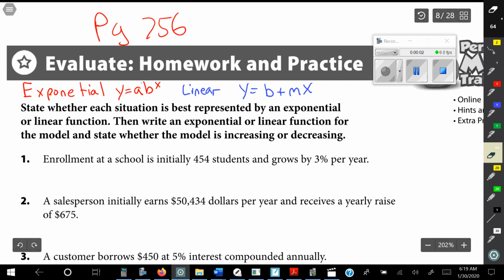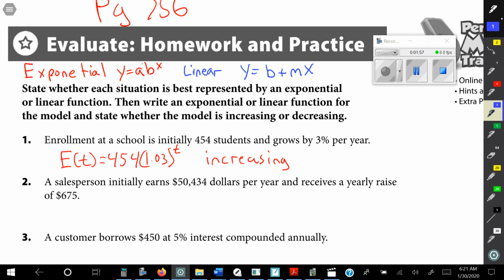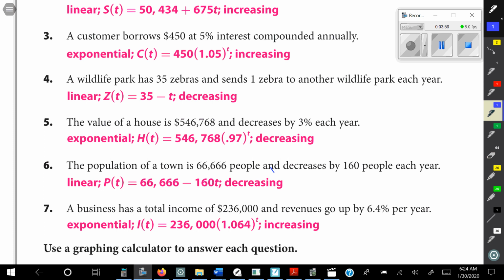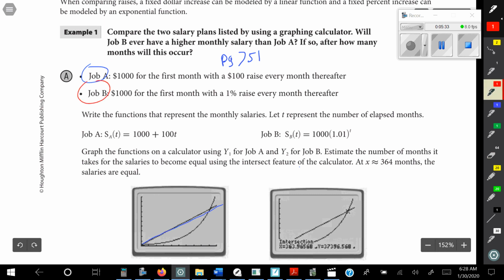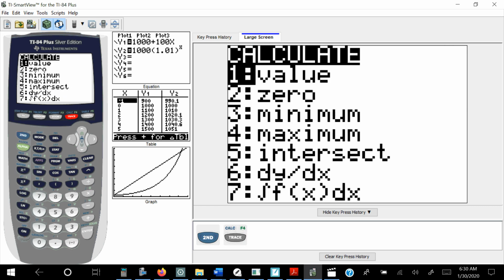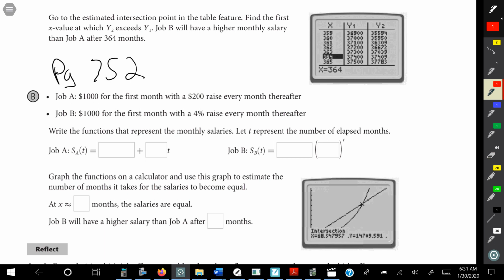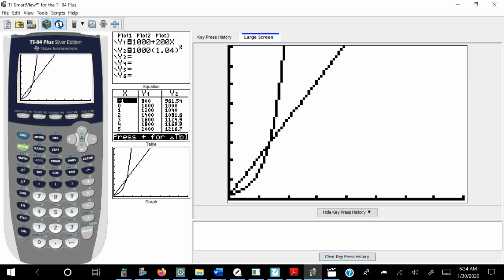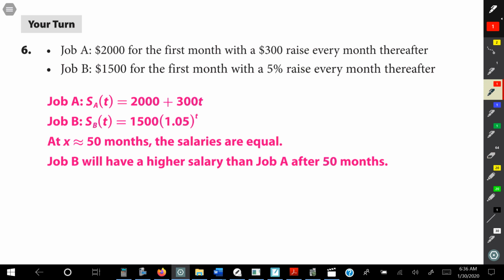15 4 Comparing Linear and Exponential Models